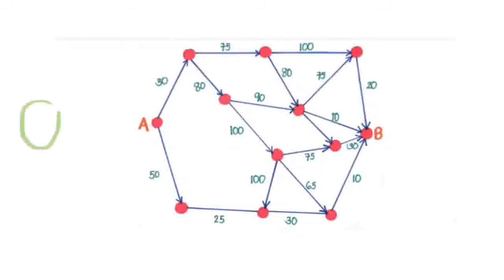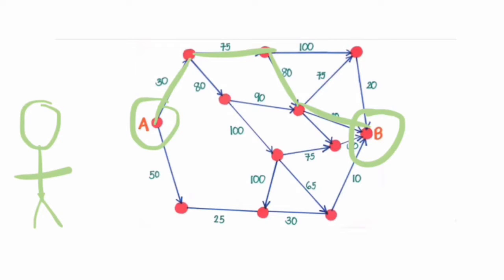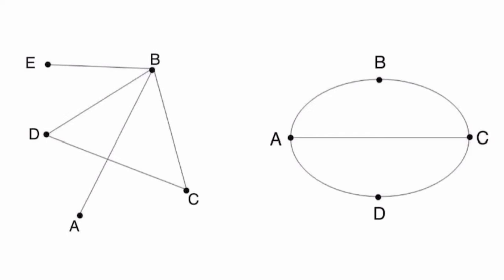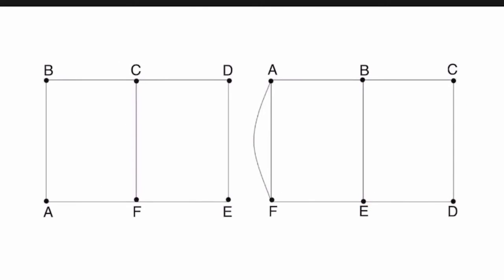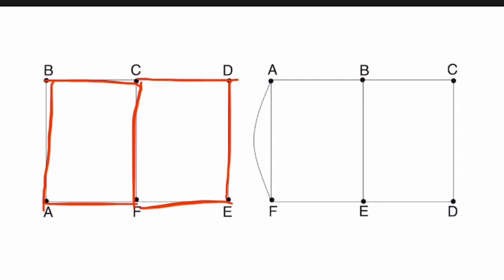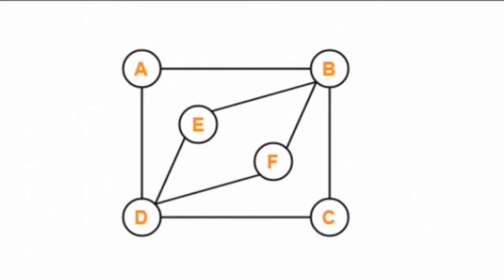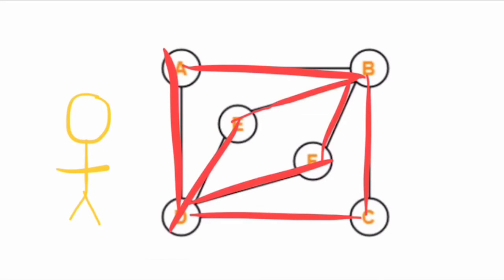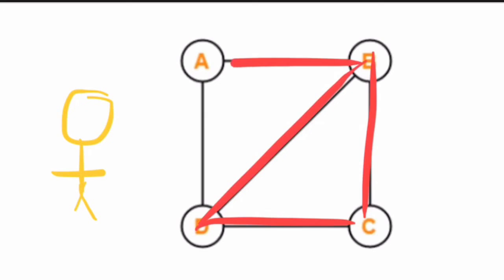MATHerrific - Graph Theory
This video pertains with the concept and application of Graph Theory such as Euler Graph in getting definite directions.